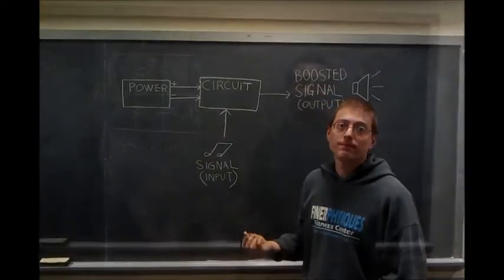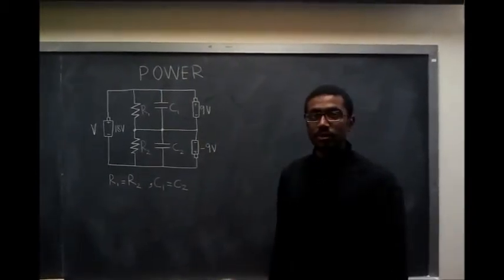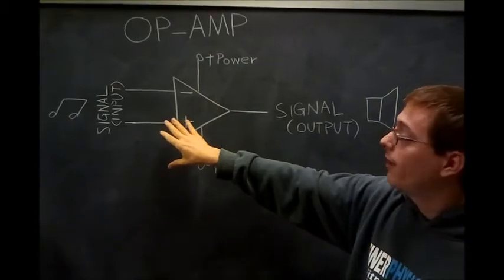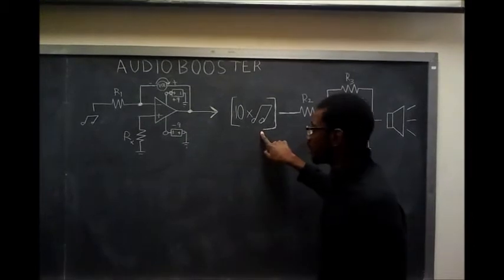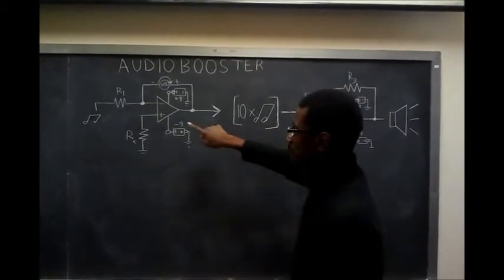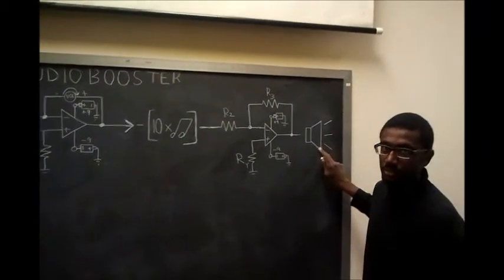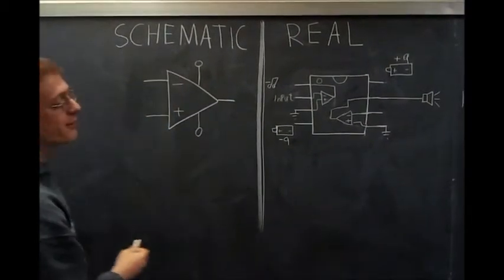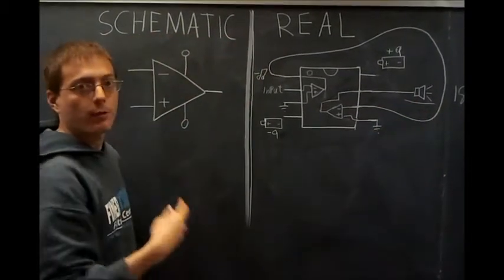Audio Booster THE MOVIE